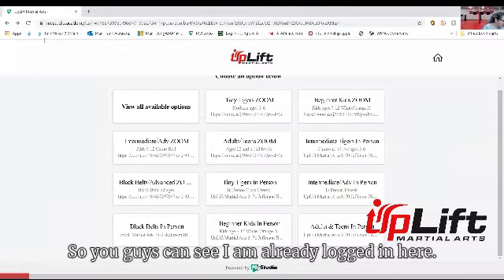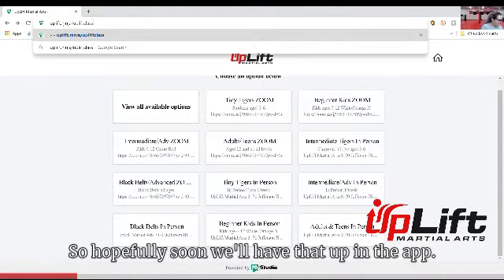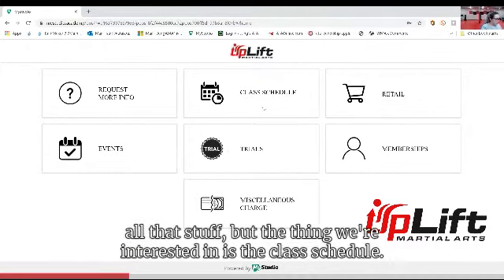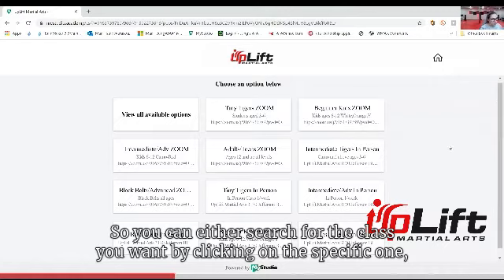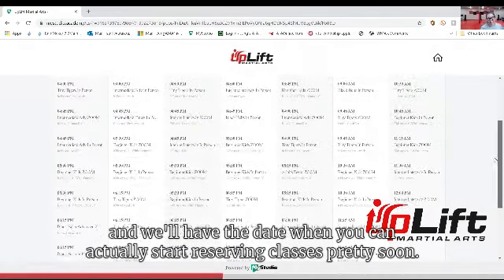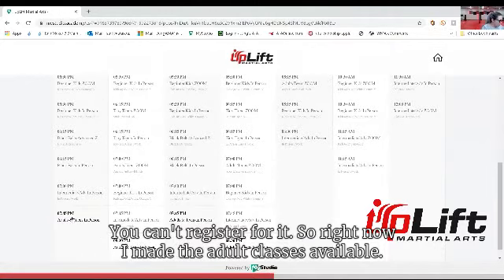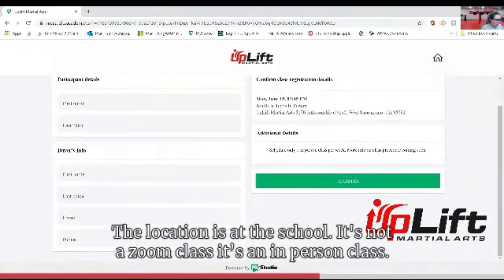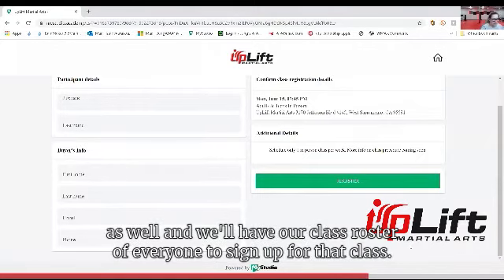UpLift Martial Arts How to register for in person classes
Direct link for classes